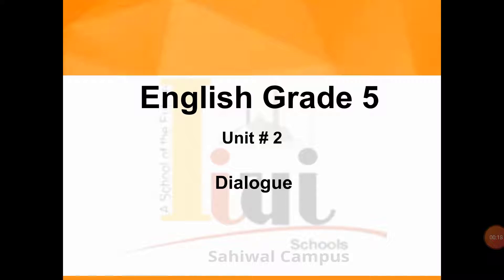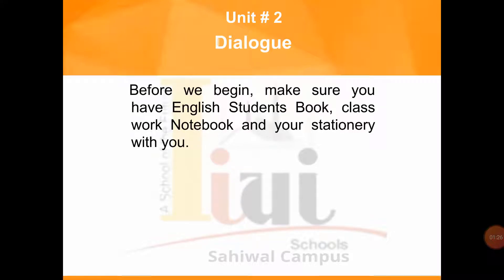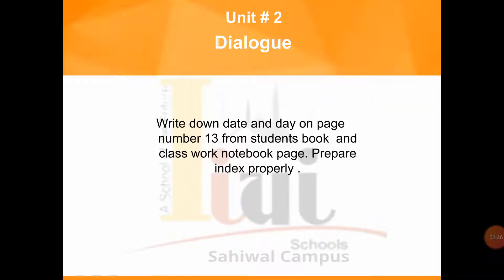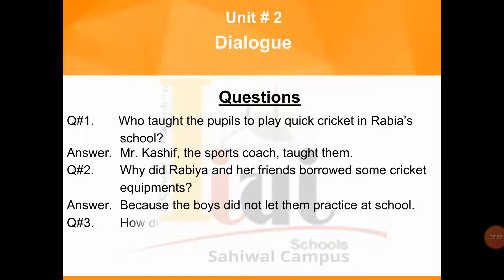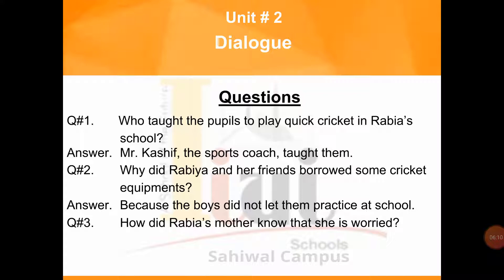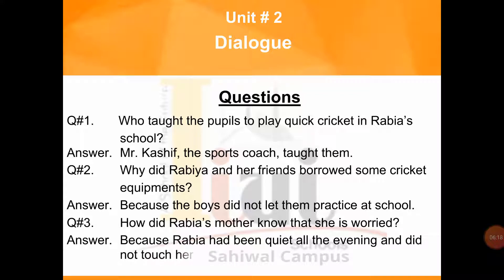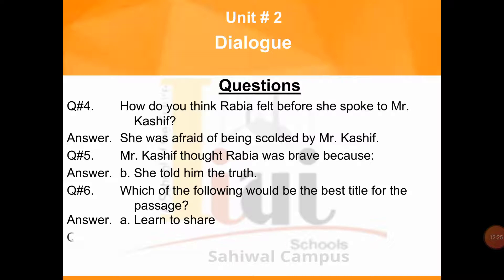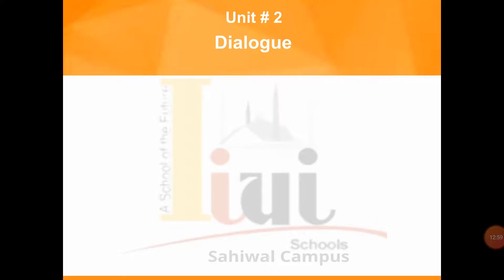Grade 5 English Unit 2 lecture 2